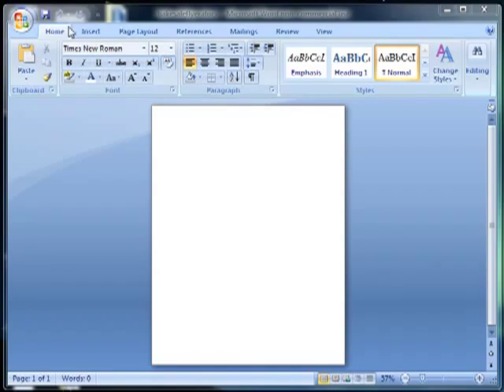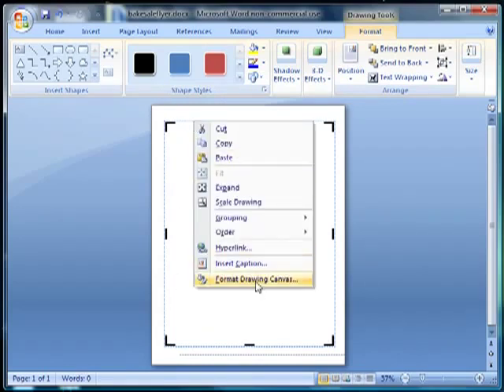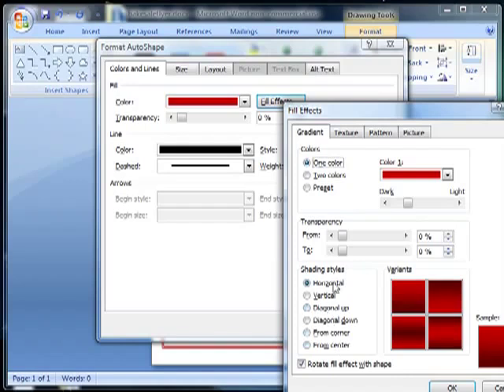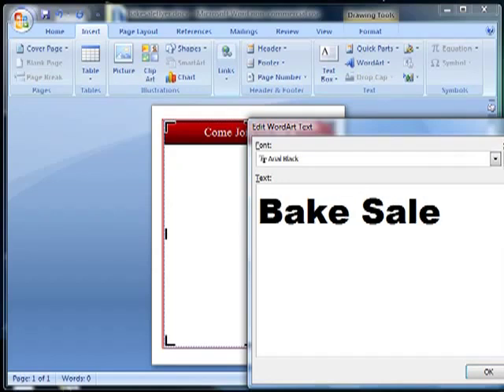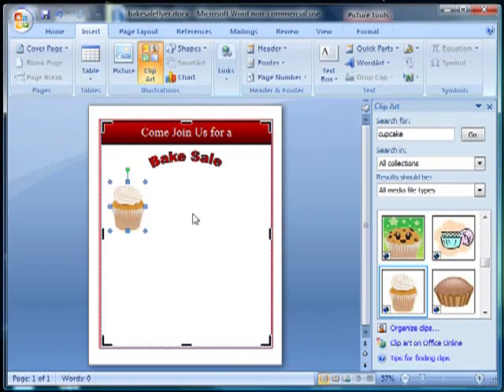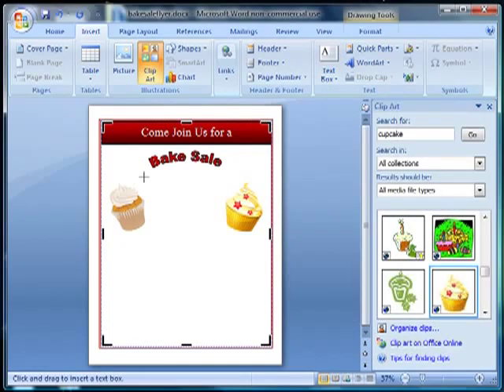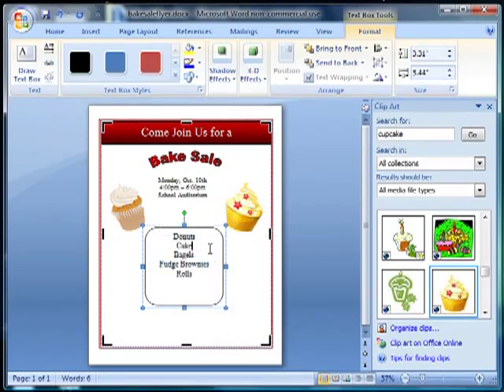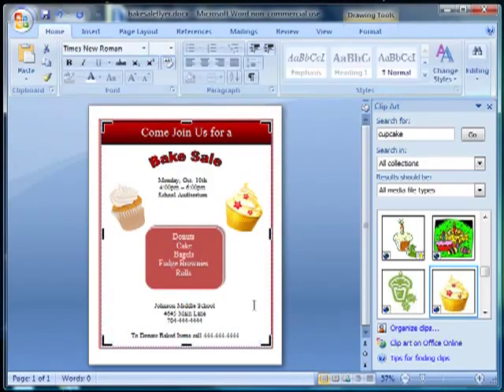hướng dẫn cách thiết kế tờ rơi bằng Word 2003. 2007, 2010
Để làm một tờ rơi quảng cáo hoàn chỉnh ta cần kết hợp các dữ liệu từ nhiều nguồn